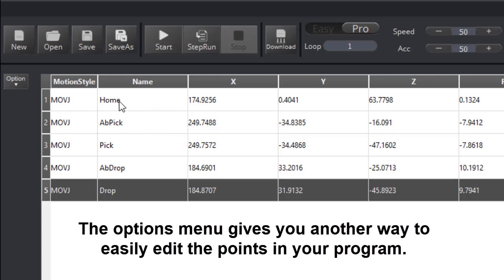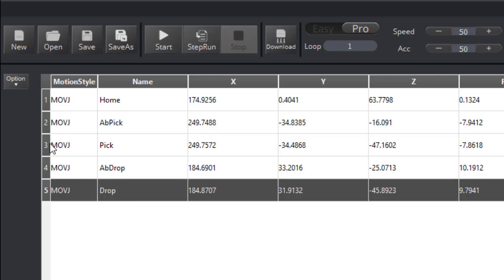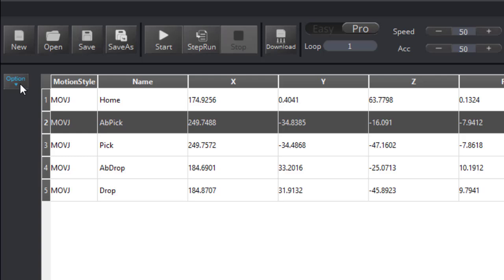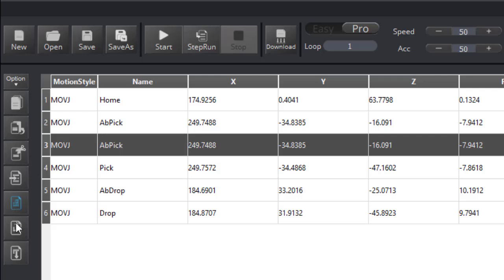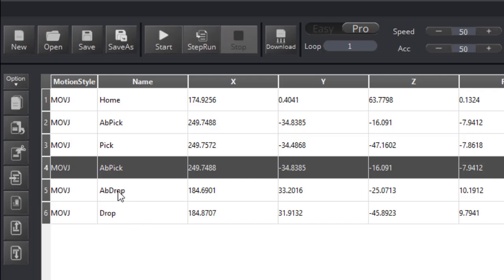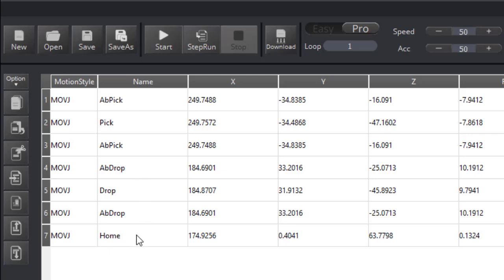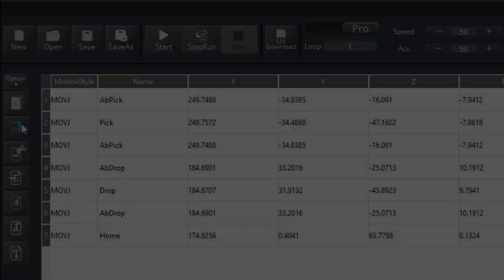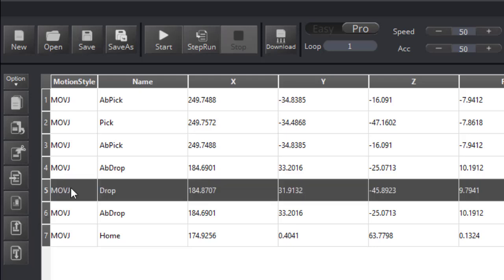Dobot Studio: The Option Menu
The option menu in DobotStudio is a powerful way for you to edit programs quickly and easily.